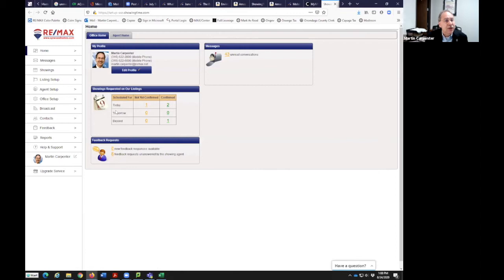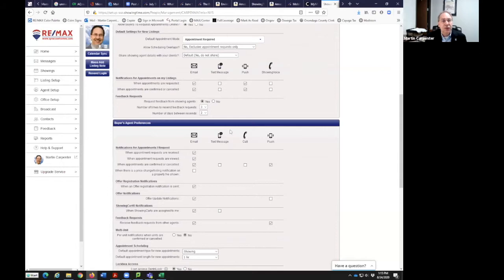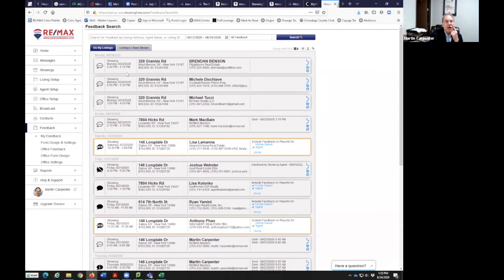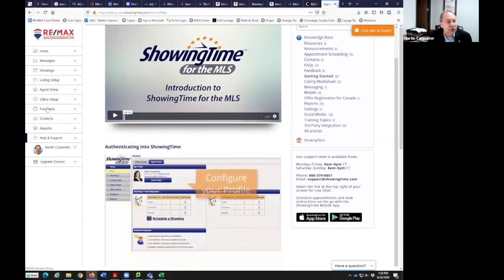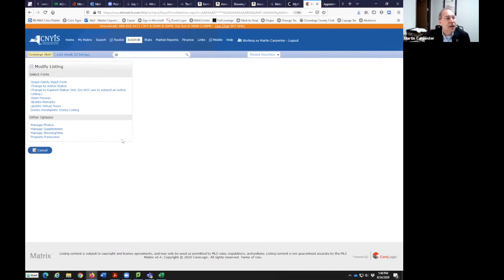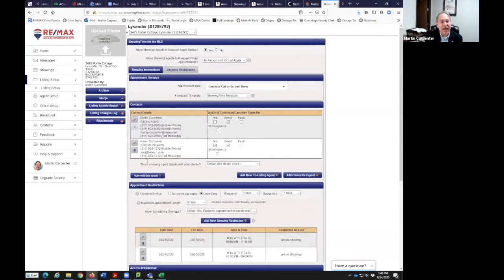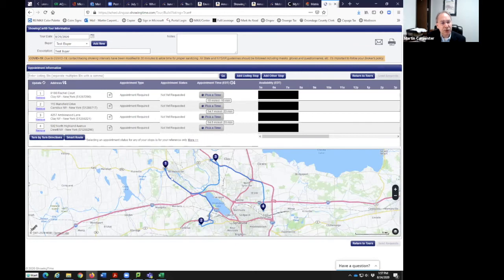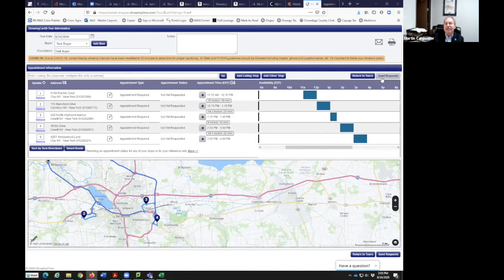T3: ShowingTime Tips and Tricks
In this edition of GSAR's T3 - Tech Tips & Training series, Martin Carpenter offers tips and tricks for ShowingTime and other MLS products. You will learn how to use "hidden" features of ShowingTime, FastStats and more.